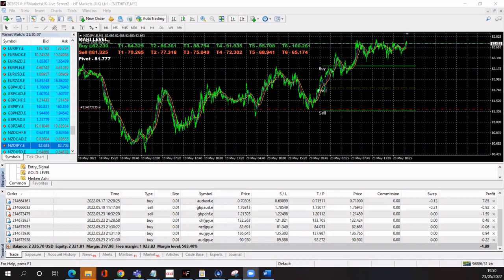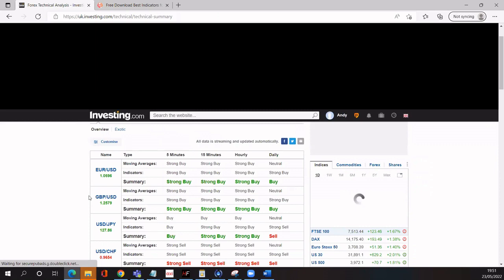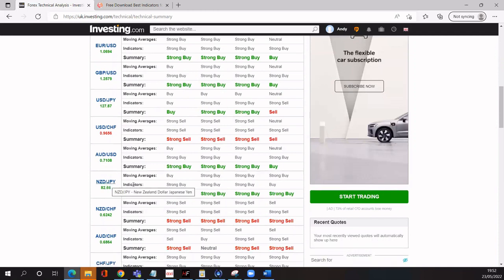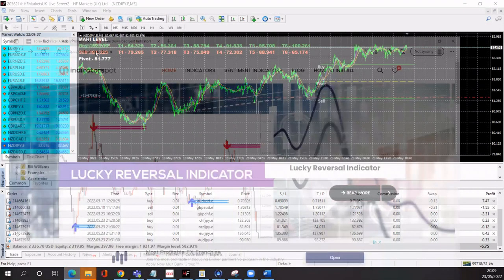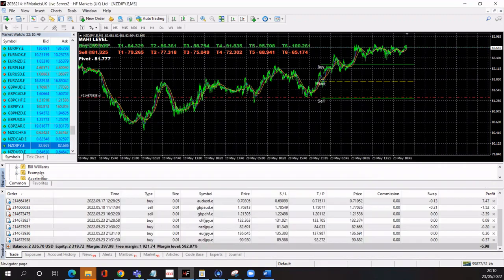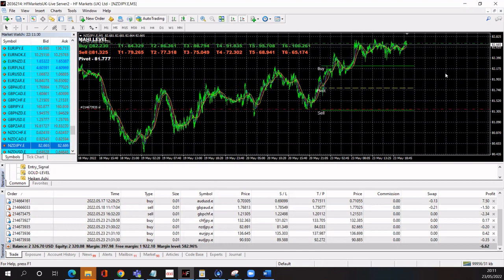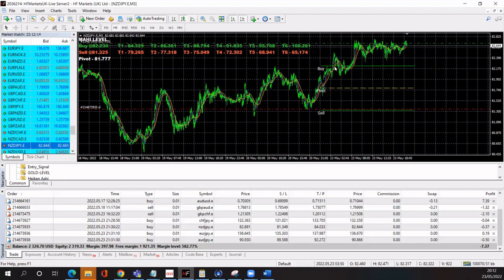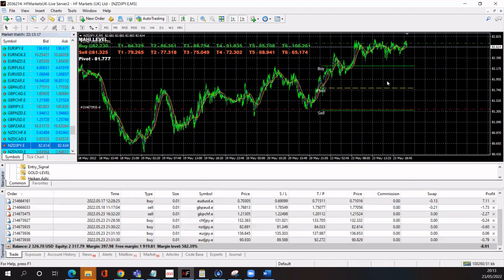Forex Trading With The Economic Calendar and Gold Level indicator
This video will show you how to trade with the Economic Calendar and  Gold Level indicator